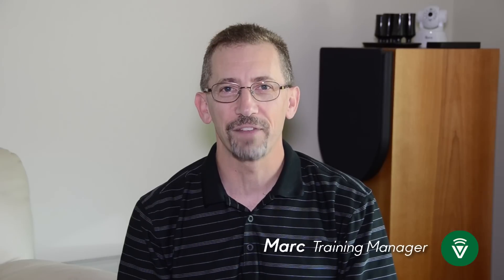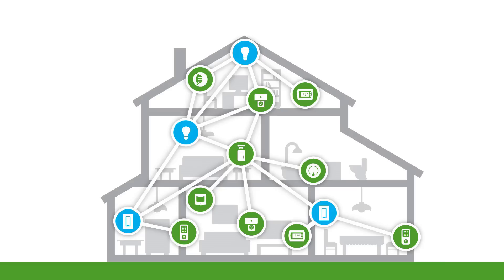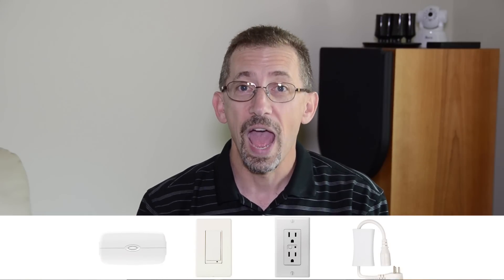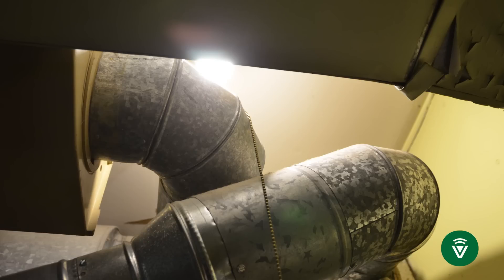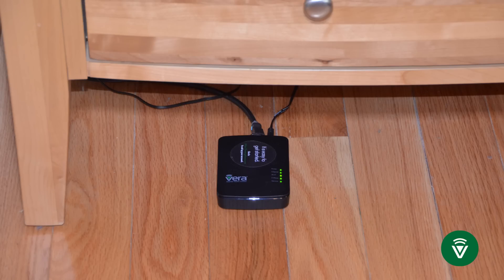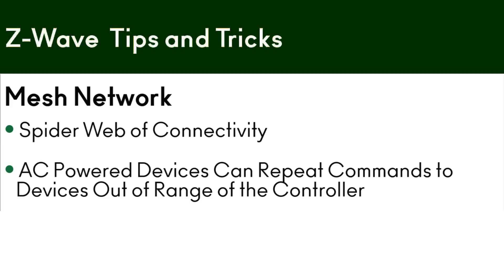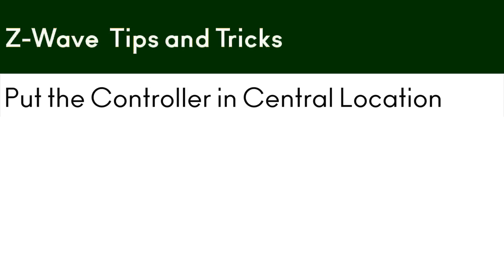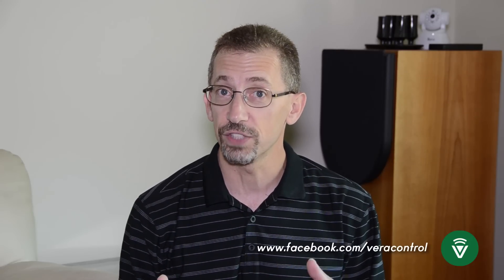Ezlo UI7 ▾ Tips & Tricks ▾ Z-Wave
This is the first in a new series of videos where Marc focuses and helping you get the most out of your Ezlo Controller and gets into some of the more technical aspects of UI7.